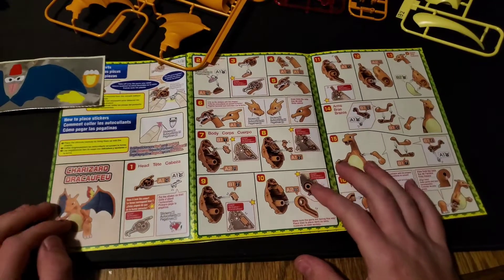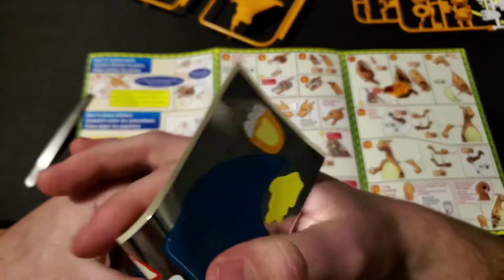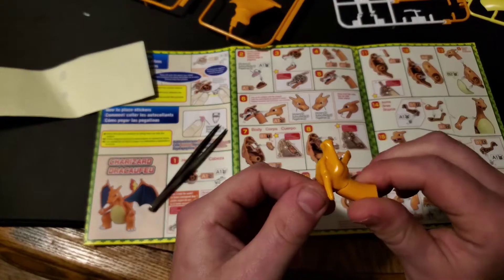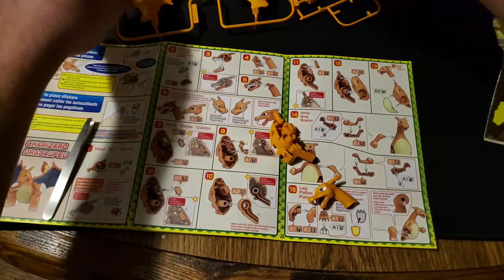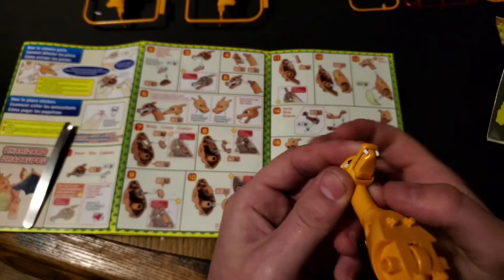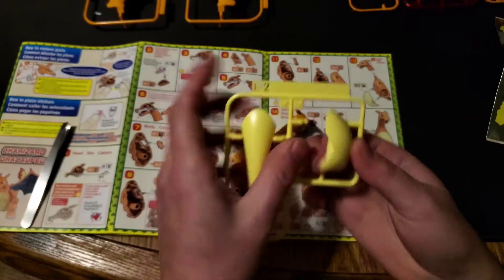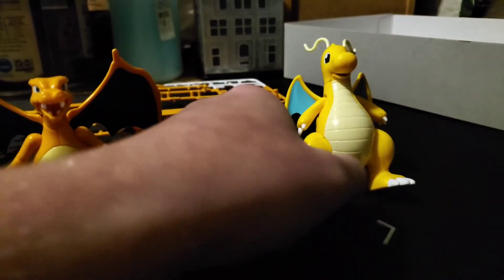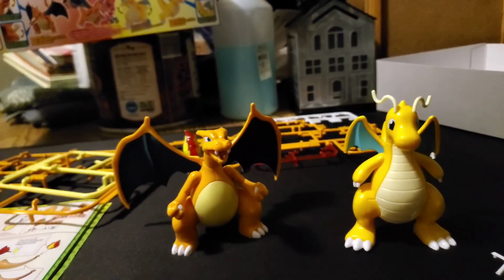Charizard Pokemon model kit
Putting together a Charizard Pokemon model kit

1. DO NOT SEND anything Disgusting, Gross, inappropriate and Anything that should not be sent in the mail.

Address: Austin Page
Niagara ave apt 3